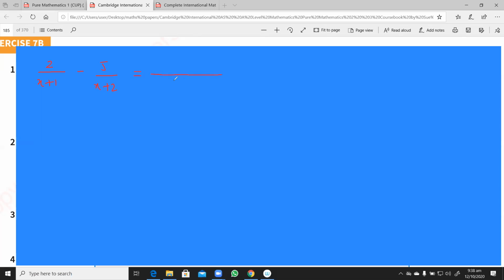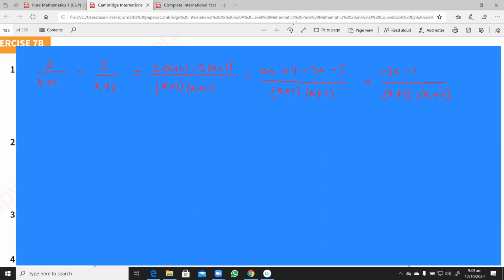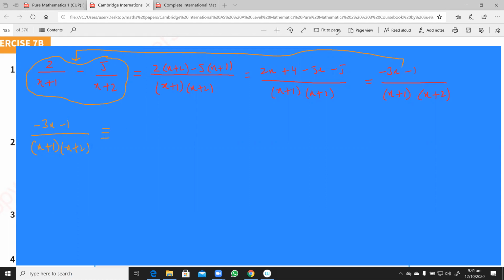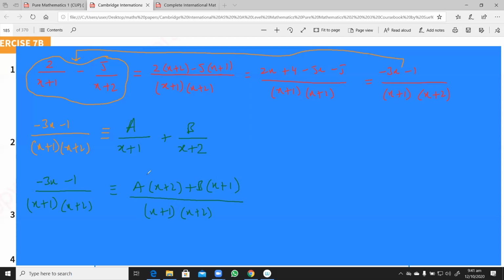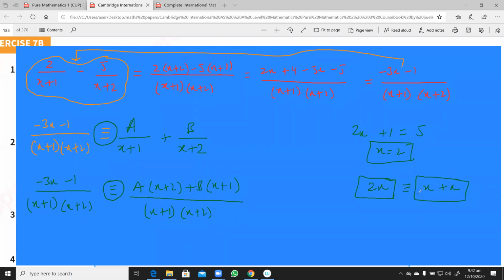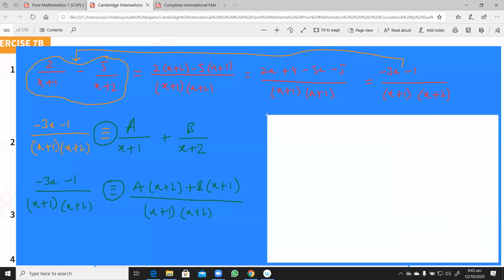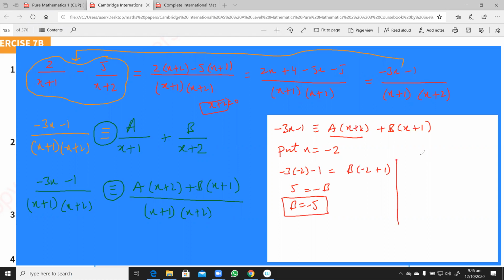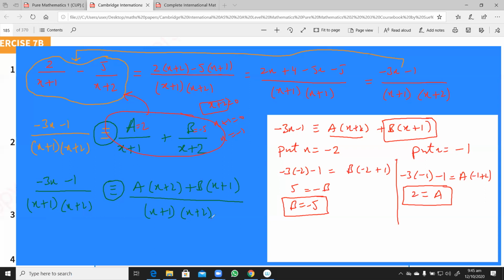Partial Fractions 2 of 6/Pure Maths - 3.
How to write a fraction into its Partial Fraction? A Level Maths P - 3.